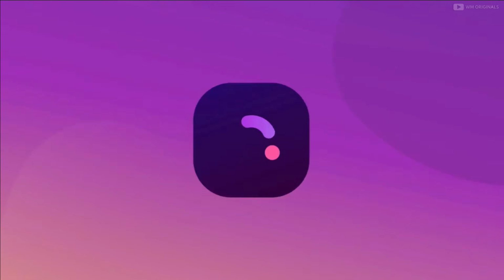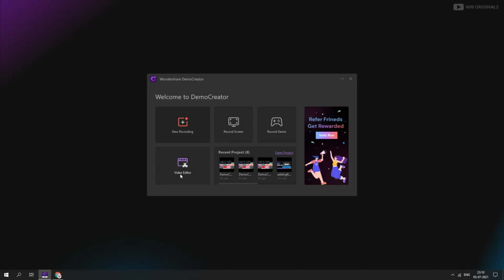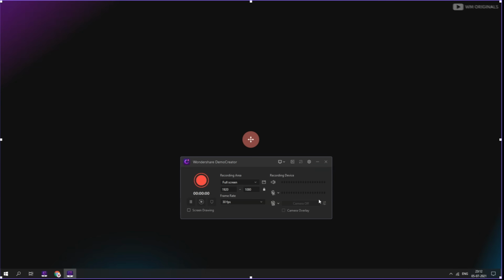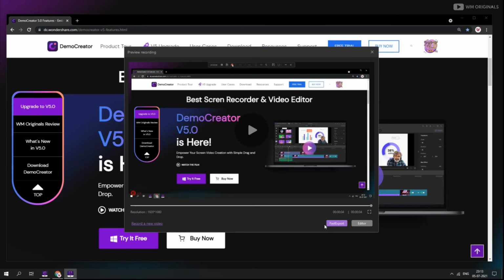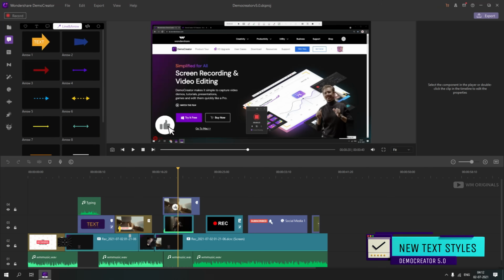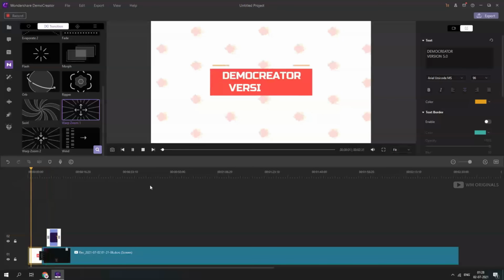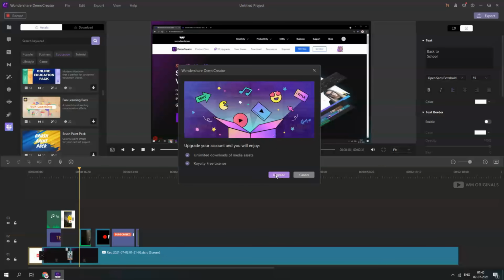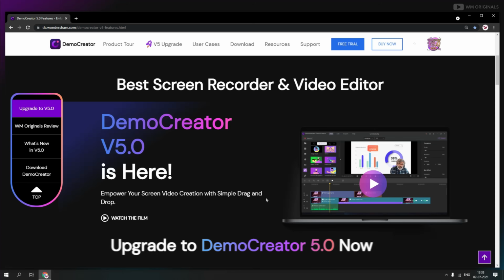Wondershare Democreator V5.0 - All New Features Review & Tutorial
Wondershare Democreator V5.0 is Here Now, Watch All New Features Review & Tutorial - 📌 Try DemoCreator V5.0 Free ➤
📍 Wondershare DemoCreator is an easy-to-use screen recorder and video editor on Win&Mac. It enables you to capture video demos, tutorials, presentations, games and edit them quickly like a Pro.

Democreator 5.0 brings many changes which includes 100 Plus New Transitions, Ads new Visual Effects like Facial Recognition, Mirror Effect and the Best of all it brings Wondershare Democreator Effects Pack support which brings 10000+ Rich Media Resources and Tempaltes which we can use to make cool professional videos for free.

It includes many new features to its screen recording  and video editing capabilities. So lets dive in and see what wondershare democreator brings to us.

⌚ Timestamps:

00:00 Intro
00:26 What‘s new in DemoCreator V5.0
01:30 Wondershare DemoCreator V5.0 New Interface

Changes Coming to Screen Recording

01:58 New recording mode
02:26 Webcam Recording Features

03:11 Record screen mode
03:39 Delete & Restart
04:01 fast Export

04:35 Game recording mode

Changes Coming to Video editing

05:17 New Text Effects
05:35 How to use text behaviors
06:00 How to mark favorites items
06:10 How to use transitions
06:42 Democreator Effects Store
06:59 How to download effects pack
07:08 How to search effects pack
07:28 How to get paid effects pack
07:56 How to export videos
09:09 Democreator V5.0 Upgrade & Pricing Plan
09:23 Democreator Effects Store Giveaway
09:35 Democreator V5.0 Ratings
09:54 Outro

What‘s new in DemoCreator V5 0 ?

✓ 3 Recording Modes Available
✓ Improved Game Recording Featrure
✓ AI Face Recognition
✓ Multiple Webcam Recording Mode
✓ More built-in Transition Effects
✓ Face Recogition Editing - Mirror, Overlay
✓ Rich Media Resources and Tempaltes

Better Performance in DemoCreator 5.0

This new 5.0 version is more stable and responsive and will definitely bring a better experience.